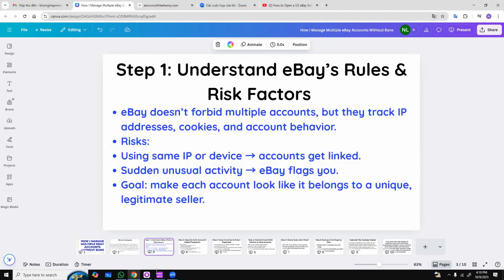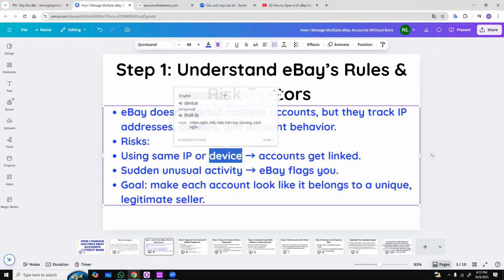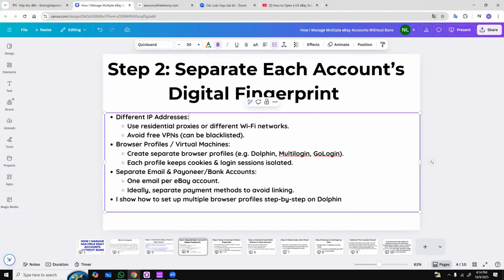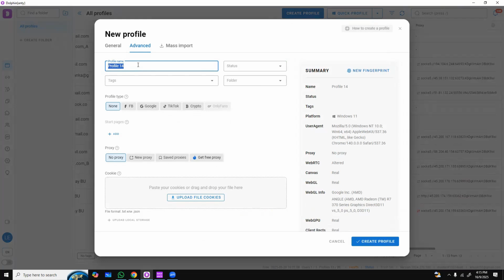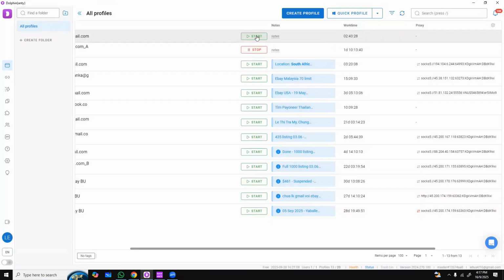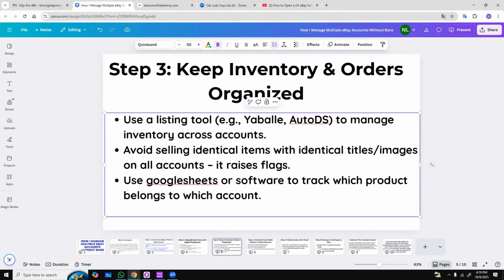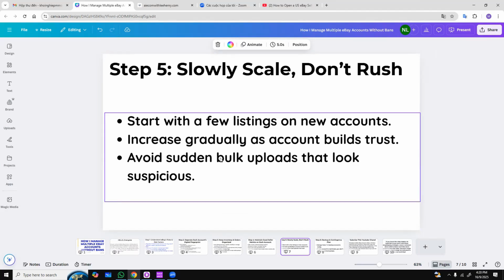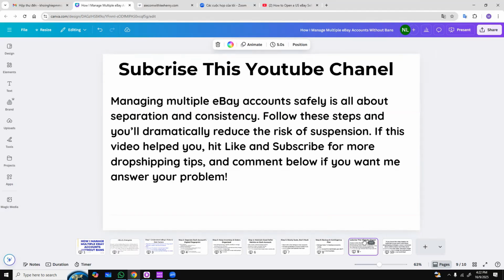How I Creat & Manage Multiple eBay Accounts Without Bans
CONTENT:
Learn how to safely manage multiple eBay accounts without getting suspended! In this step-by-step guide, I’ll show you how to separate IPs, browsers, emails, and payment methods to keep your accounts unlinked — plus tips to organize inventory, maintain good seller metrics, and scale your business confidently.

👉 Watch until the end to avoid the most common mistakes that get sellers banned.